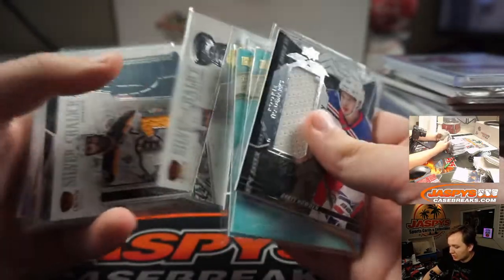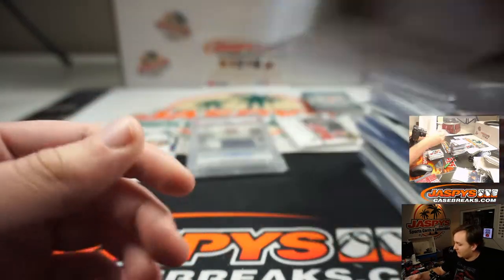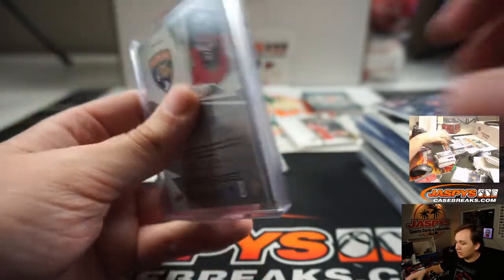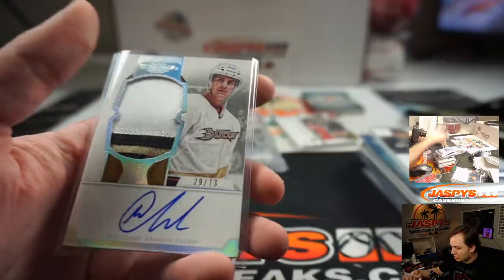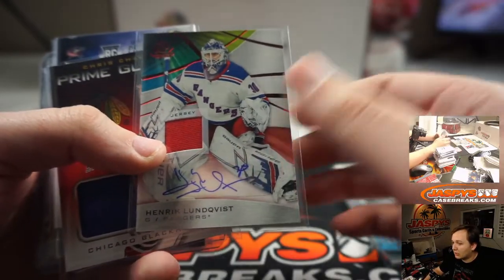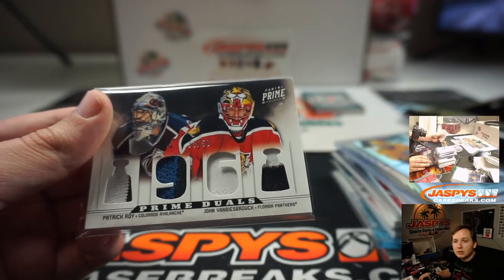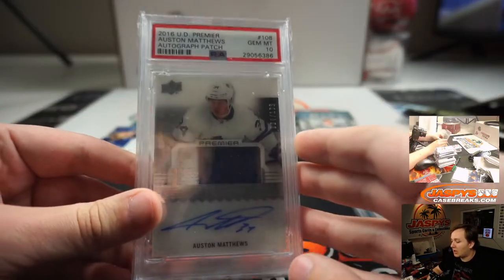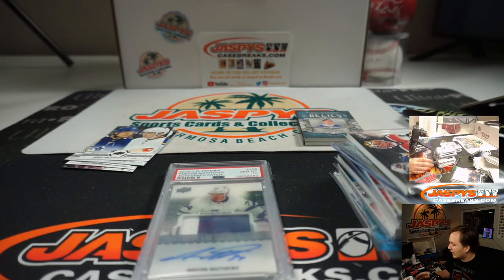*RECAP ONLY* 6/19 - JASPY'S 23-BOX CELLY HOCKEY MIXER *RANDOM TEAMS*